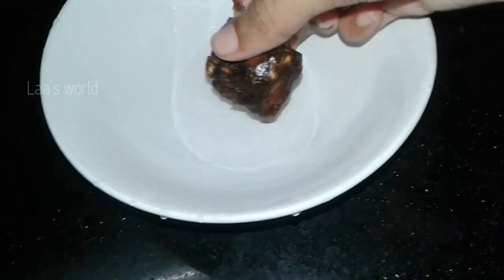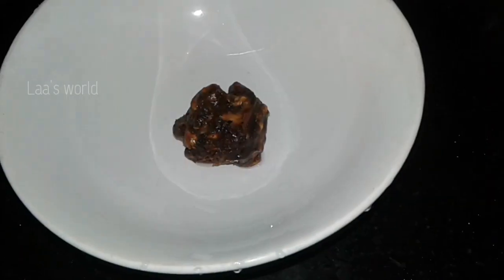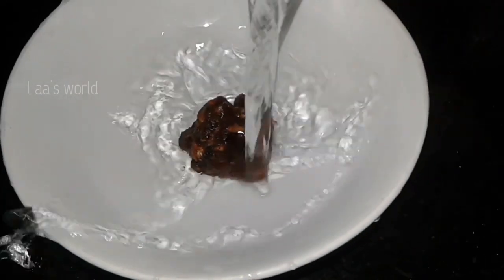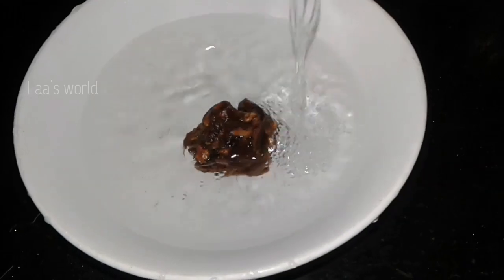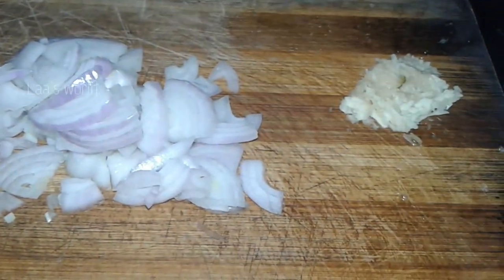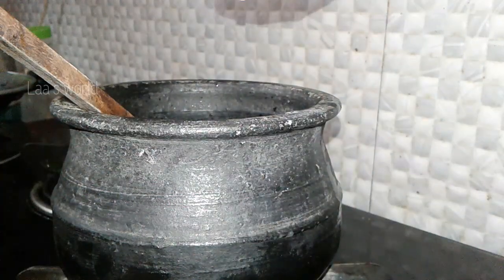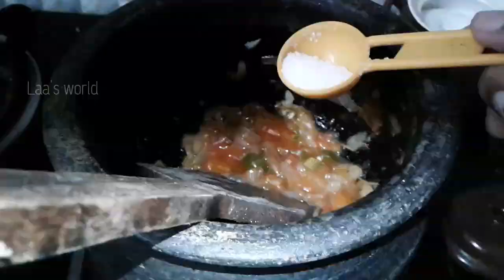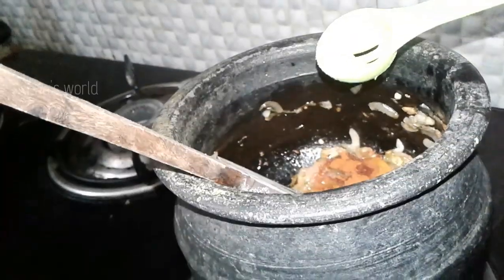ചോറിനു പറ്റിയ എറ്റവും എളുപ്പം ഉള്ള കറി 🔥| Simple tomato curry | Laa's world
Hey guys
it's long since we met with a recipe video ryt so here it is
The simplest curry for rice
With ❤